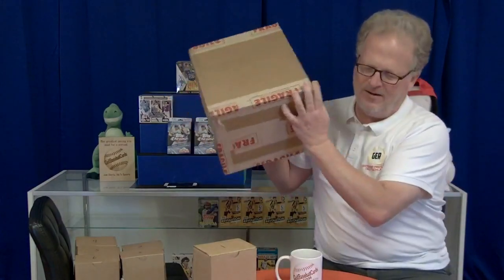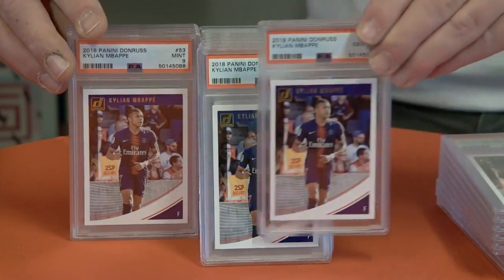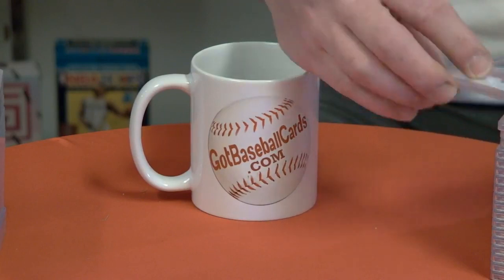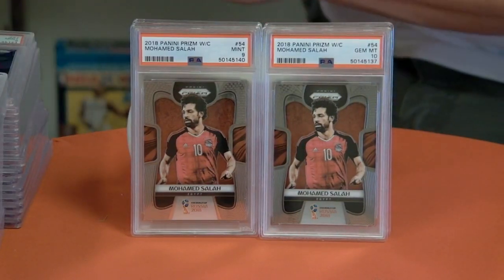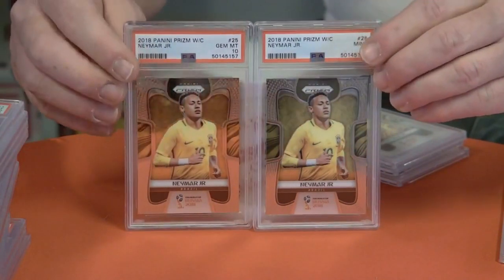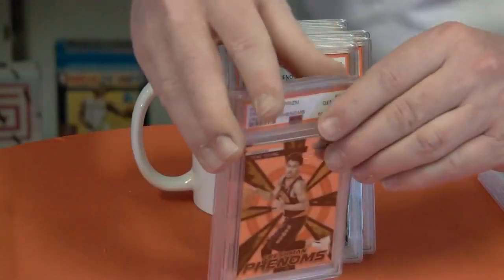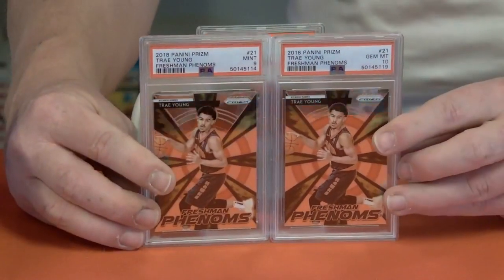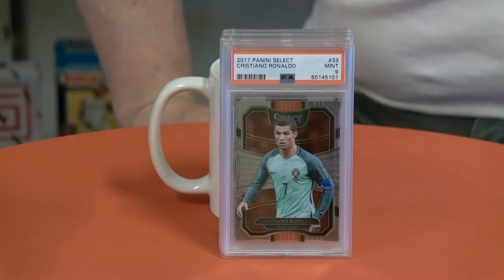PSA Unboxing #17 (Facebook Live, 4/9/2021)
GotBaseballCards is a industry leader in the field of sports cards and collectibles. We have been serving customers worldwide since 1991 through our retail store, J&J's Sports, located in Loganville GA, and through our primary website, gotbaseballcards.com. Our owner Joe Davis was recently selected by eBay to represent the collectibles industry as part of a new advertising campaign where he has been featured in national online and TV advertising as well as on their home page. Joe also co-hosts a weekly podcast on the collectibles industry, "The Collector and the Dealer", and has been a featured speaker at many industry events.
We have also been a PSA Authorized Dealer since 1998 and serve customers worldwide with graded card submissions and consignments. We are one of the largest buyers of sports cards in the country, buying everything from small collections to entire warehouses. Our mission? To honor God in all that we do as we serve customers both locally and globally.